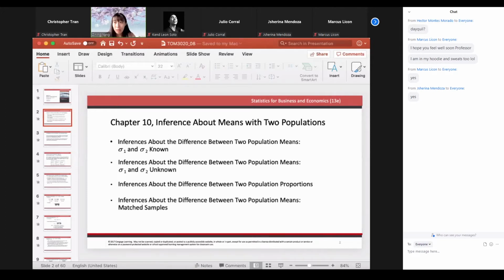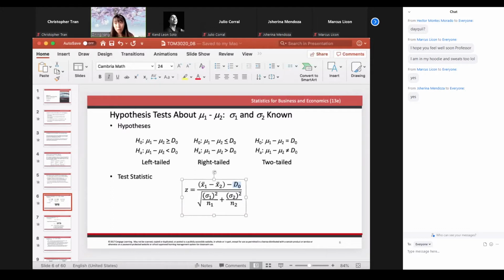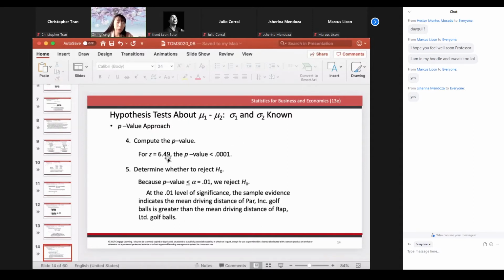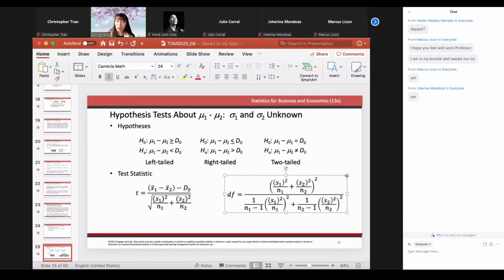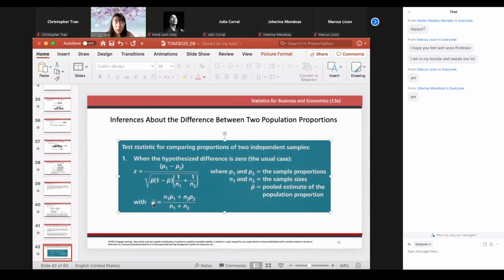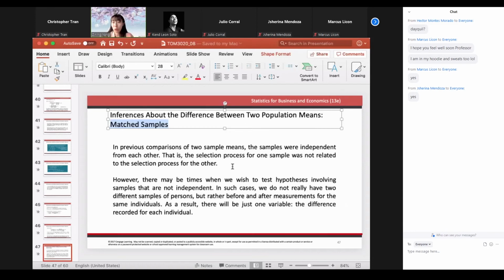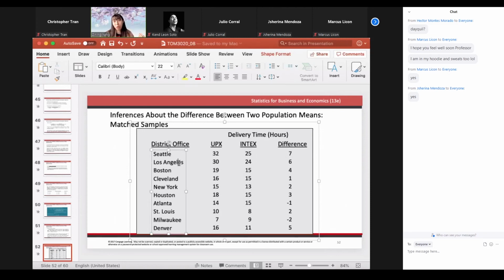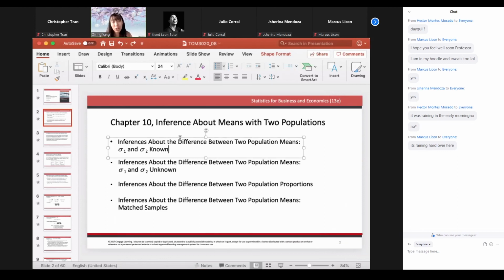[TOM 3020] Zoom Lecture #7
Class: TOM 3020 Section 32
Week: 10
Professor: Zining Yang